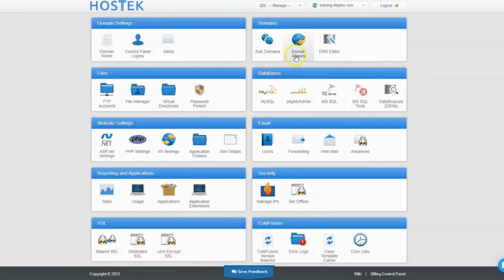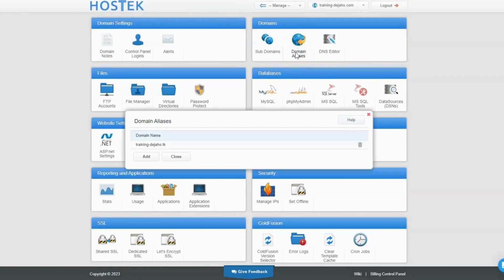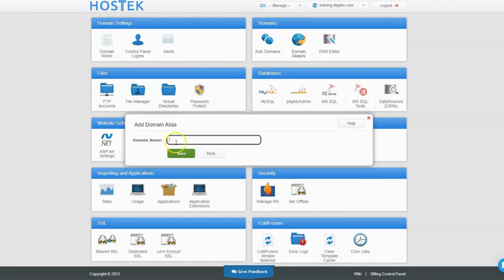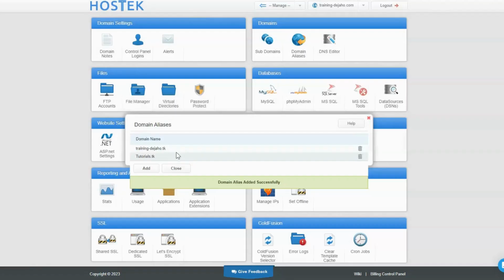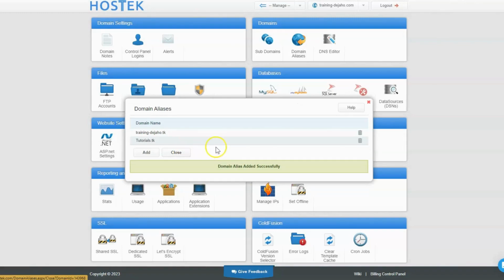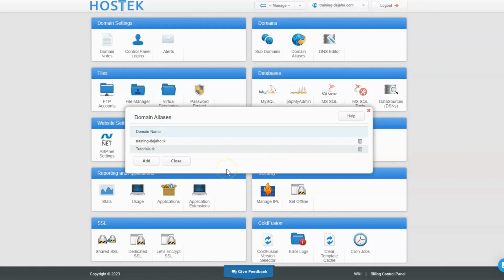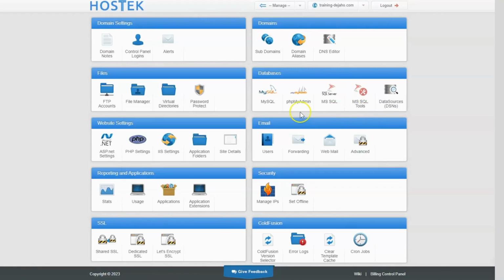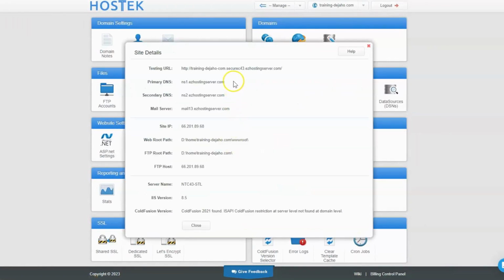How to Create a Domain Alias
In this tutorial video, we'll guide you step-by-step on creating a domain alias in cPanel. 🌐

Creating a domain alias is a powerful technique that connects multiple domain names to a single website. Whether you're a business owner, blogger, or online enthusiast, this knowledge will help you streamline your online presence and boost your brand's visibility.

Join us as we walk you through the process; we'll provide clear instructions and handy tips to ensure a smooth and successful setup. 📝💡

By the end of this video, you'll have a solid understanding of domain alias and be ready to implement it for your website. No prior technical knowledge is required!